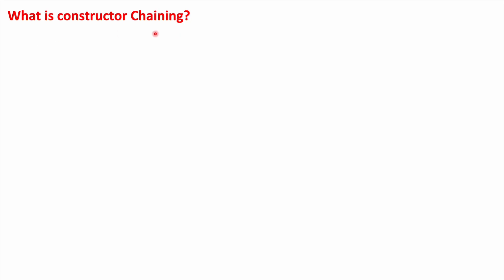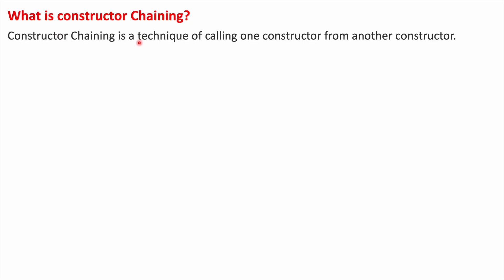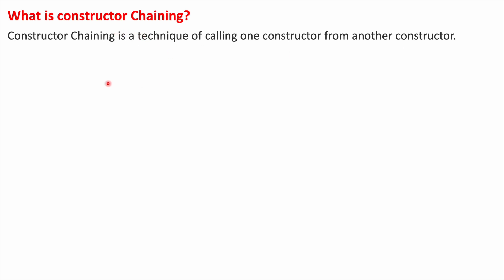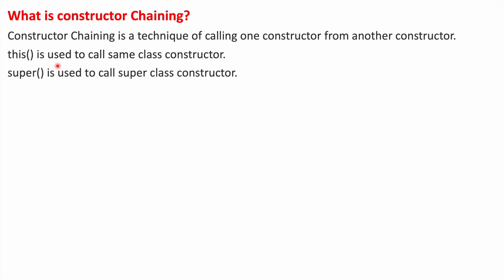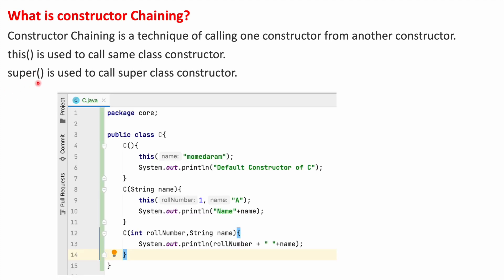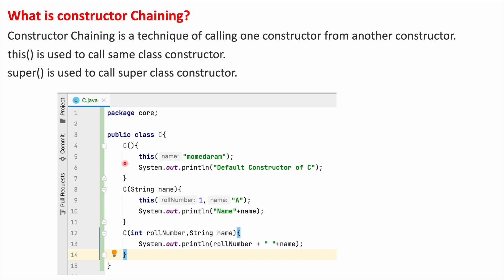What is Constructor Chaining in java?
Java Interview Question : What is constructor chaining in java